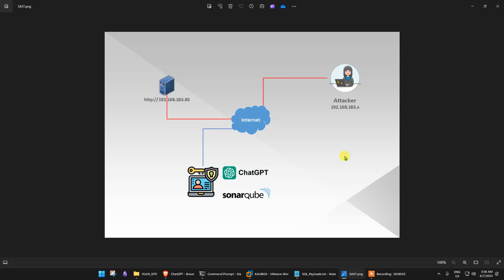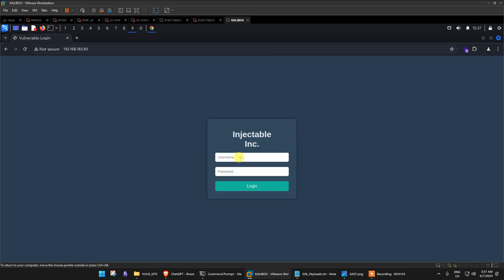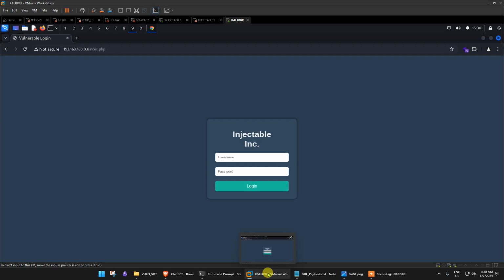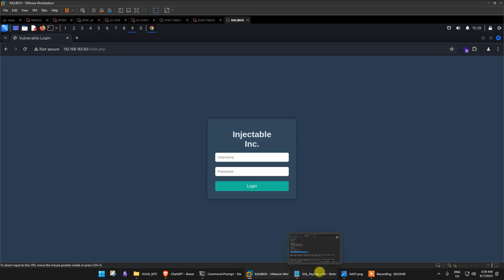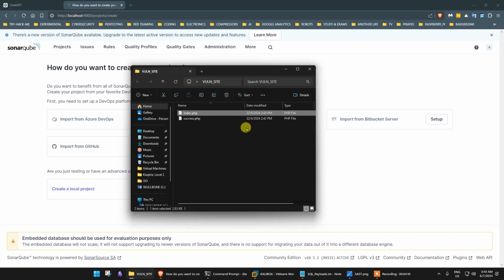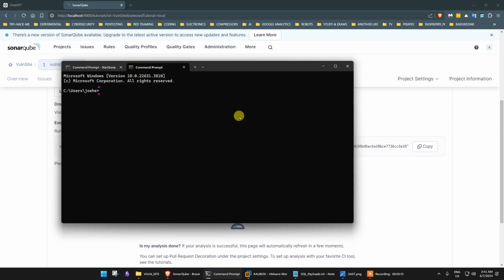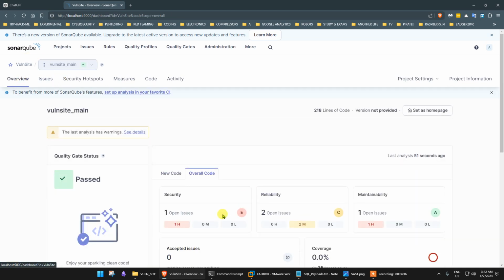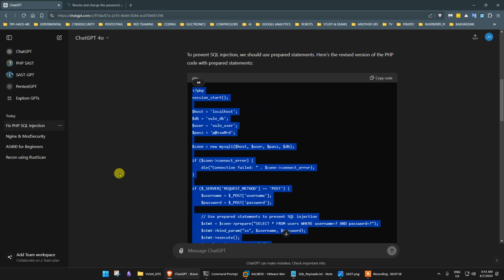Can ChatGPT do SAST?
A friend of mine asked me if ChatGPT could do SAST, so I decided to put it to the test. I've included a short demo of SonarQube as well to show the kind of SAST tools used in the industry to scan for and fix insecure code. This is purely for experiment sake. I do hope you learn something from it though.